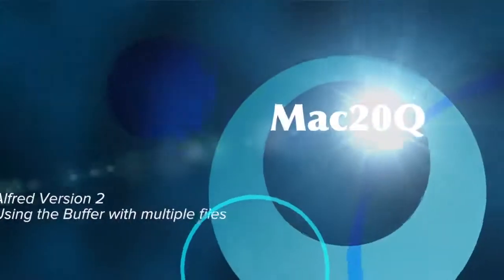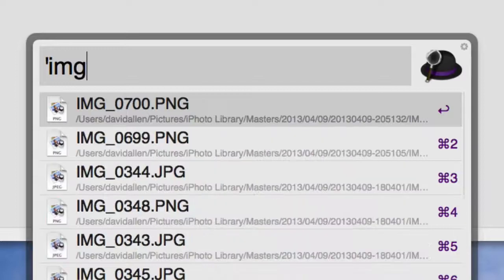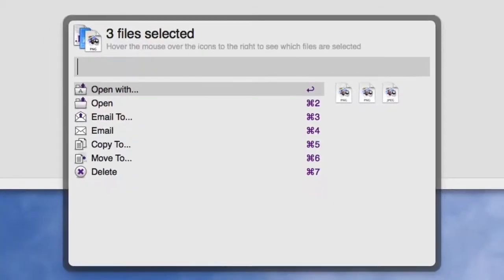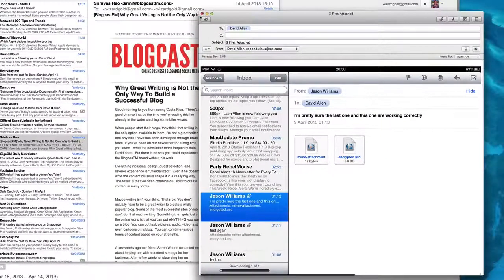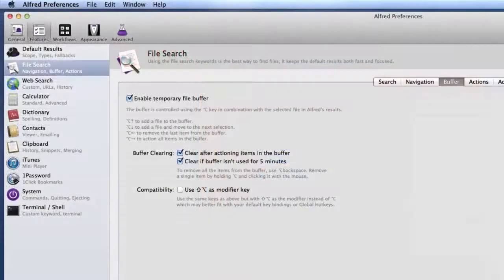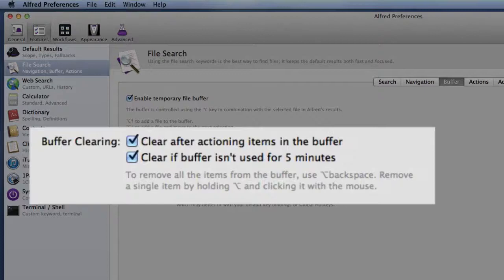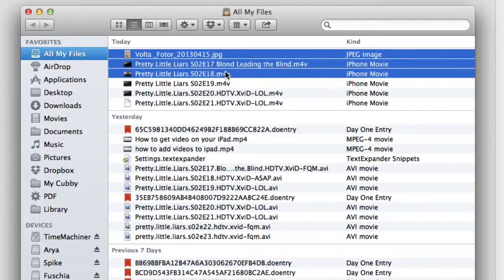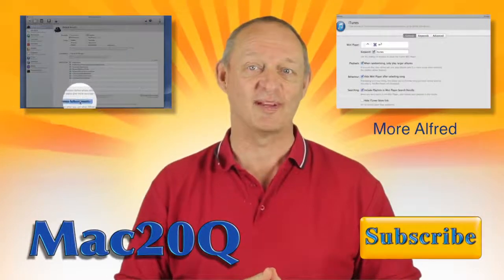Alfred V2 Using Buffer and working with multiple files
the Alfred application is pre-useful if you're working with just one file at a time, but you can also use it with multiple files either from searches that you do within Alfred or from selected files in the Finder.

In this video I show you how you can use the buffer in AlfredApp to select multiple files ready for you to complete an action on them. You can send files to mail for an email or you can send the selected files to either the default applications or anyone that you might choose.

The Alfred application is particularly good for those of us that like to really make proper use of the keyboard. Alfred version 2 makes it really easy for us to select files and do things with them as quick as a flash, almost as if it was magic. There is a free version of Alfred that you can use, but I think it is well worth getting the power pack for Alfred to take full advantage of all of the functionality available.